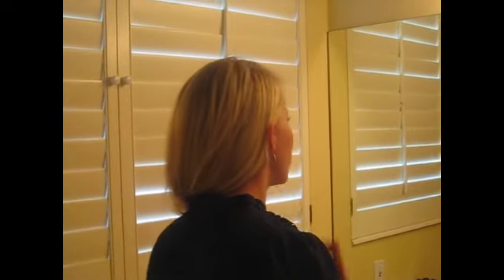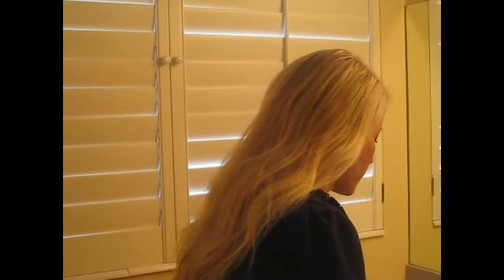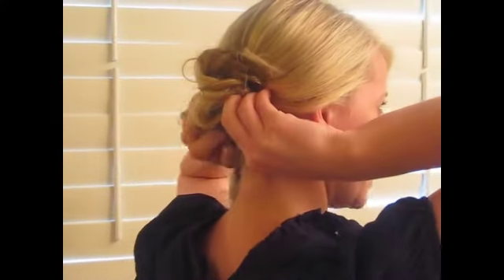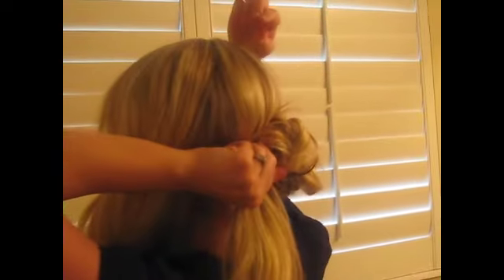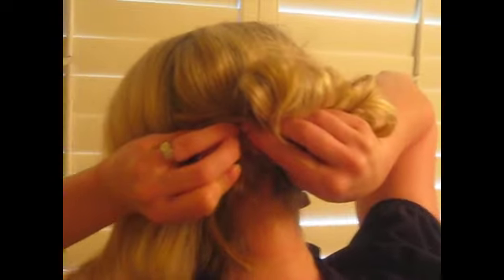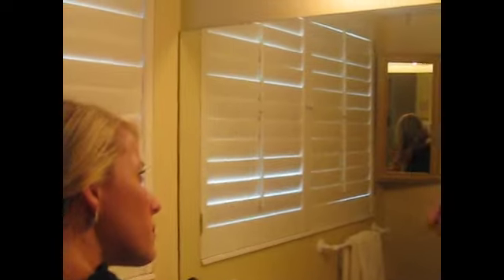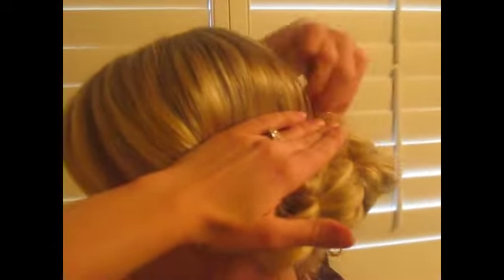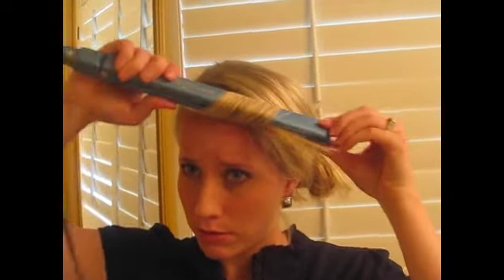Three Banded Bun / Messy Bun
This channel is no longer being updated. for weekly hair and beauty tutorials! Hope to see you soon...

Hey guys! My name is Abby and I own the fashion/beauty site Twist Me Pretty. Since making this tutorial I've rebranded and have come out with some great new videos.

Tag hair styles you try with